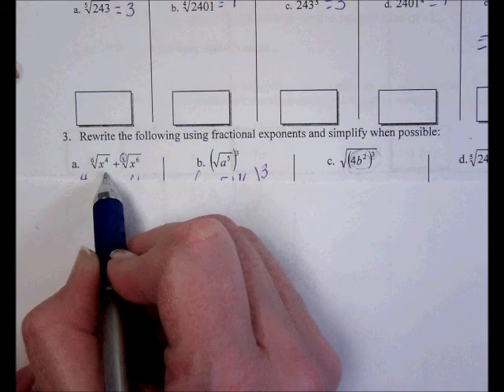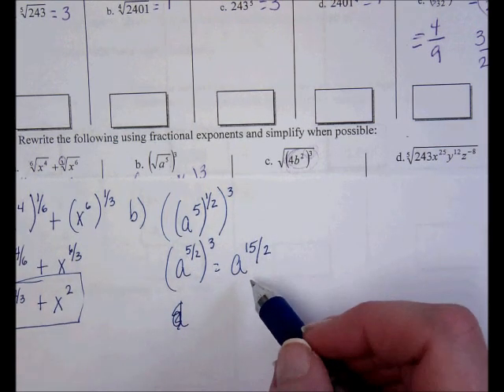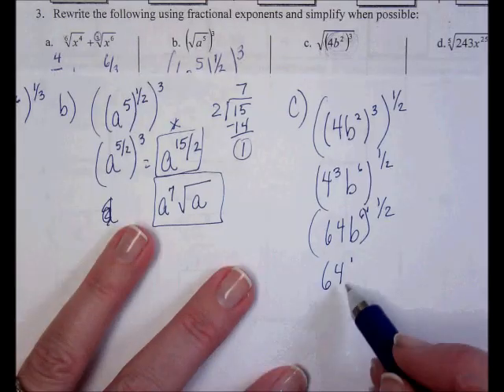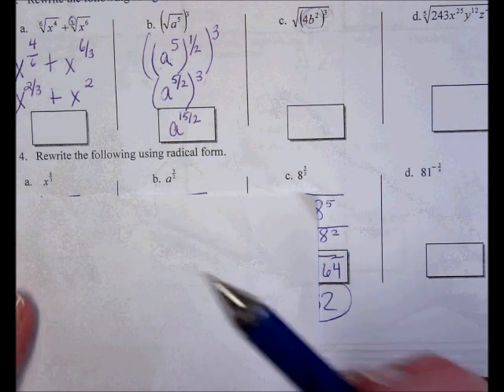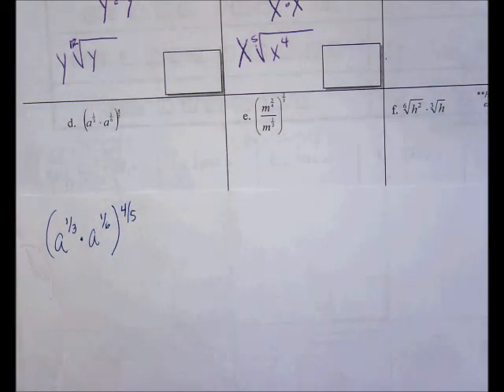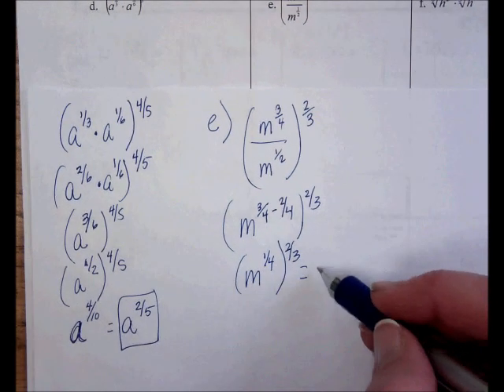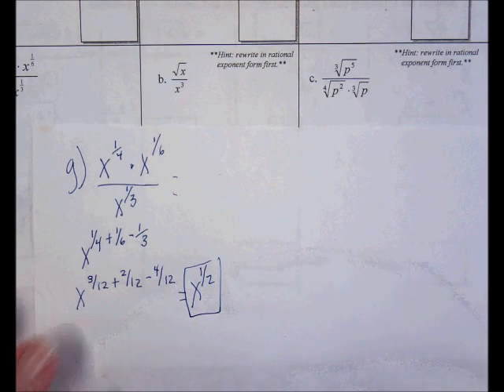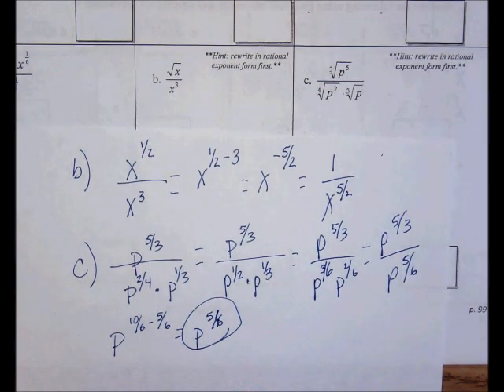Exponents with Radicals and Fractions